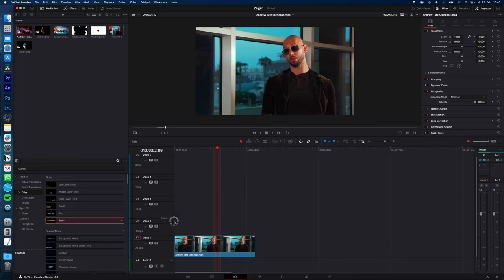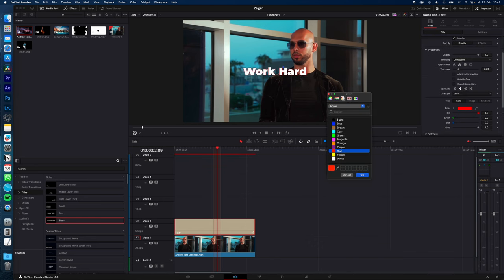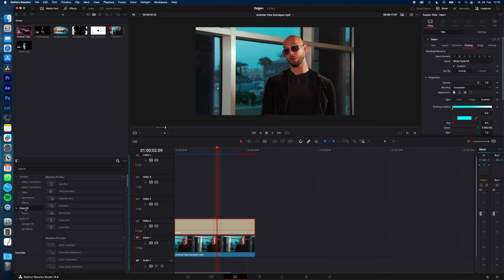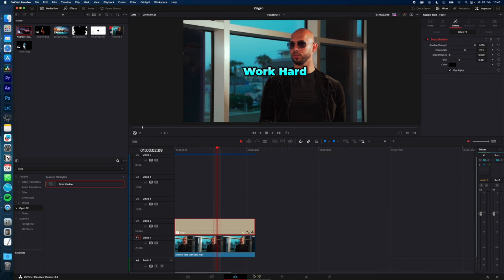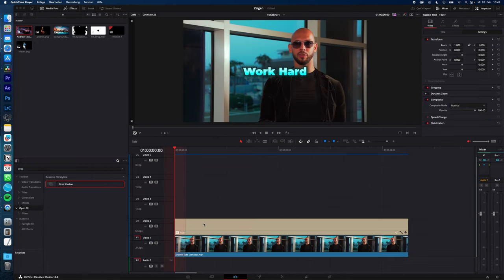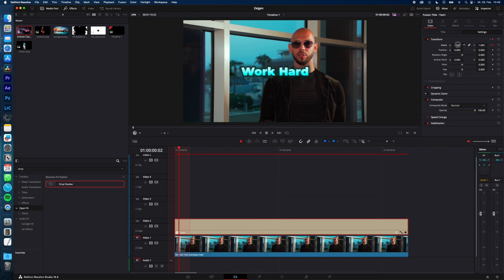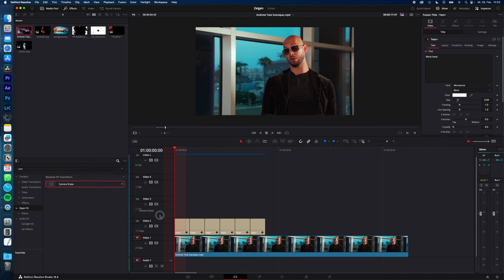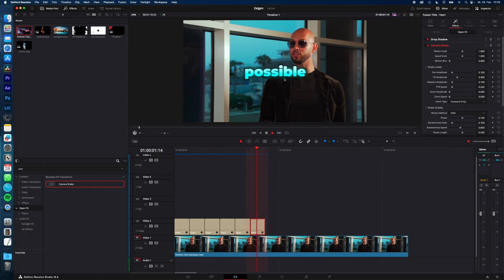EYE CATCHING animated CAPTIONS in Davinci Resolve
how you create this animated eye-catching captions for your viral videos in DaVinci Resolve 18